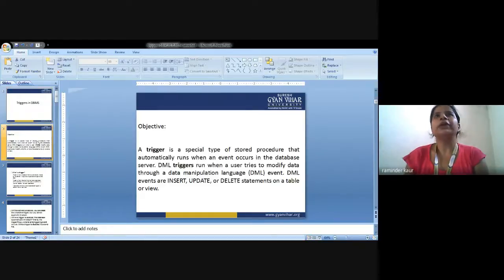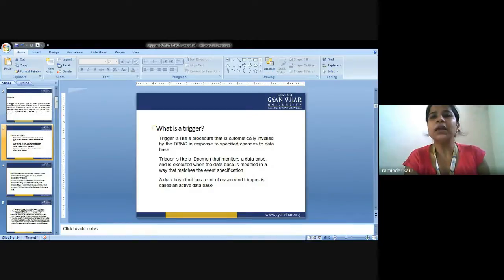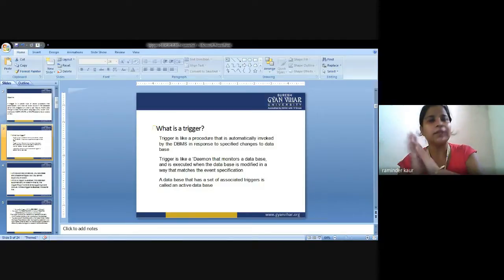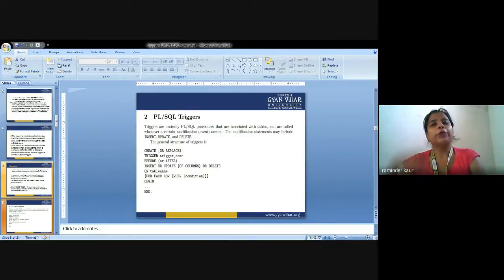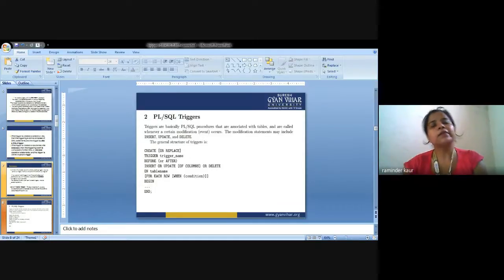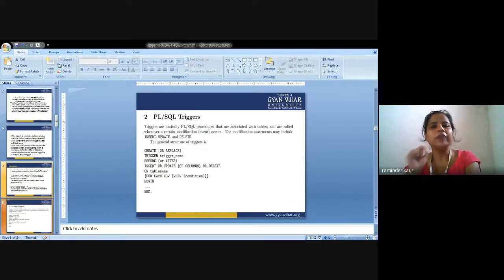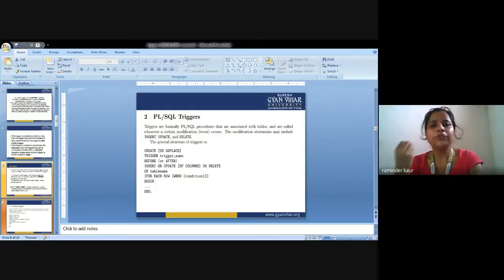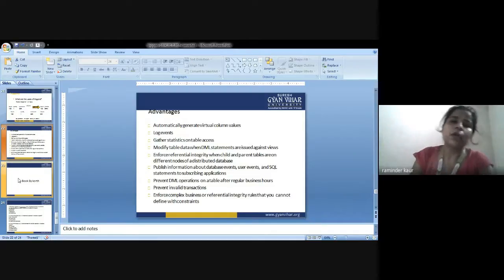DATABASE MANAGEMENT SYSTEM- 20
Title: Triggers

The deliberation is aimed at detailed understanding the database triggers
 A trigger is a stored procedure in database which automatically invokes whenever a special event in the database occurs. For example, a trigger can be invoked when a row is inserted into a specified table or when certain table columns are being updated. Two types of triggers are there basically that is BEFORE and AFTER of Trigger:
BEFORE triggers run the trigger action before the triggering statement is run.
AFTER triggers run the trigger action after the triggering statement is run.